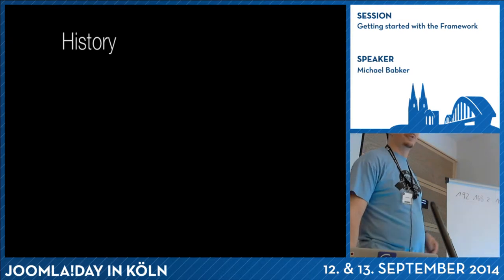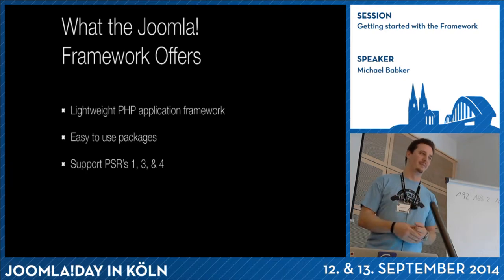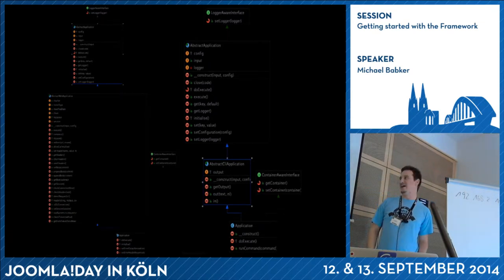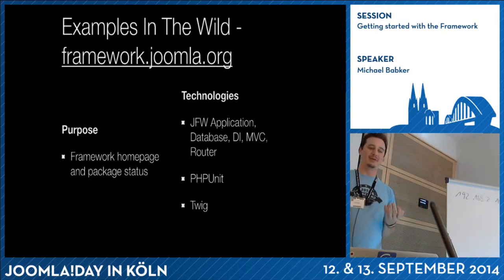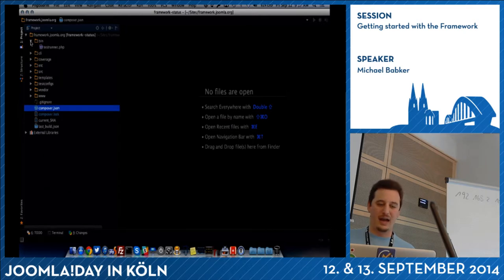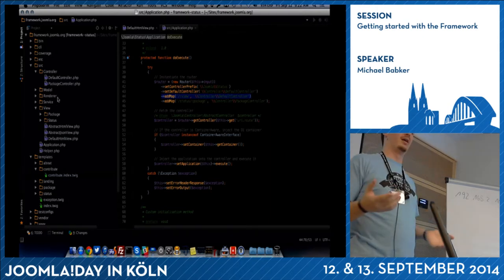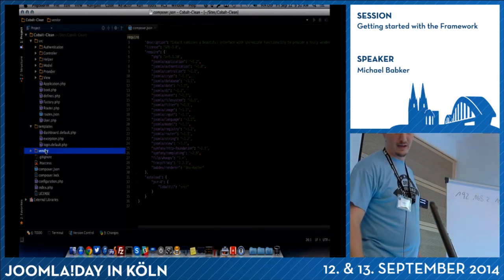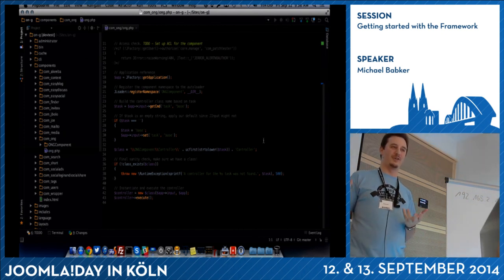Getting started with the Framework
von Michael Babker

In this session, Michael will lead a discussion about getting started with the Joomla! Framework, the core code that has been powering the CMS and now available for use standalone in your next PHP project. We'll take a look at why this decision was made, what the differences between building on the Framework versus the CMS are, what is available as part of the Framework, and how you can get started building with it.